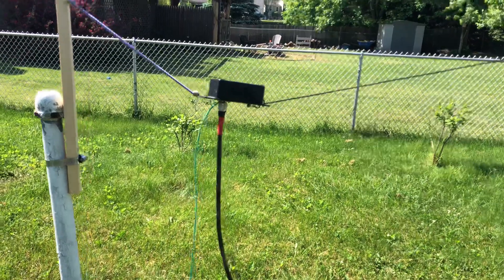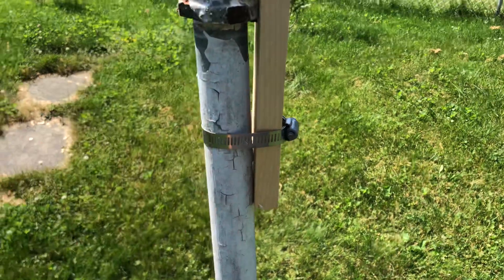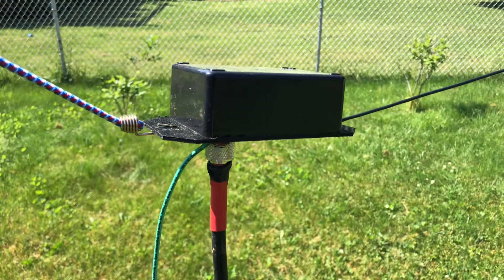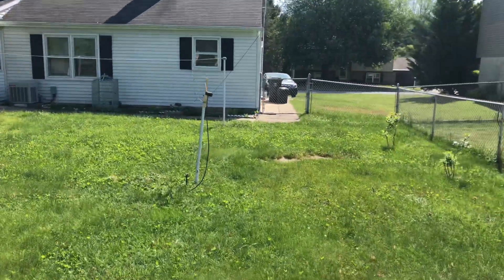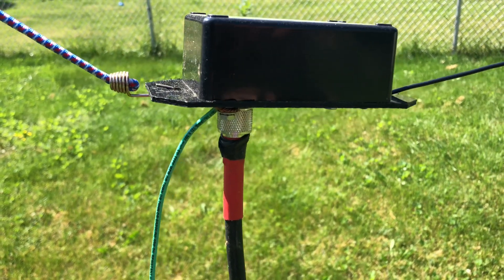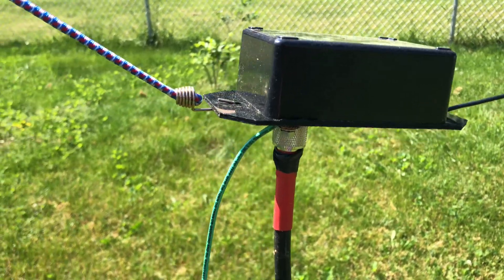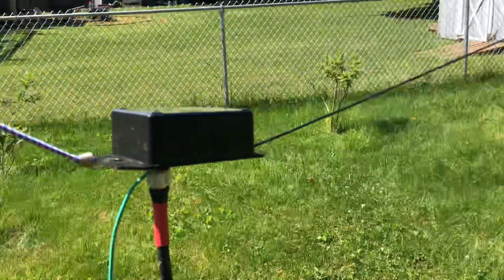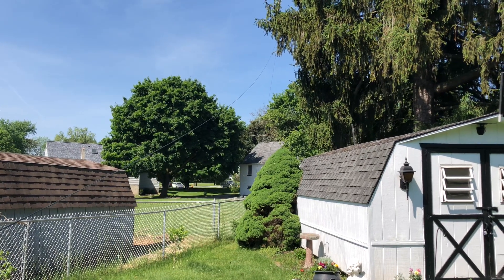MFJ-1984MP. 300w. End fed antenna 40-10 meter. Installed.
It’s what happened after playing with different locations all day yesterday.  I need to get the end up higher and not up and over a limb bit this antenna is working great right now.